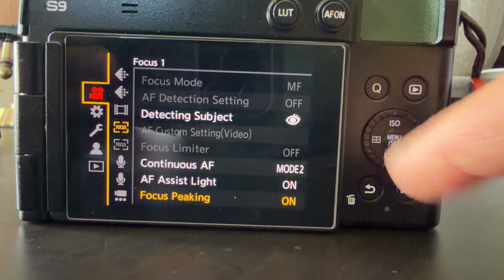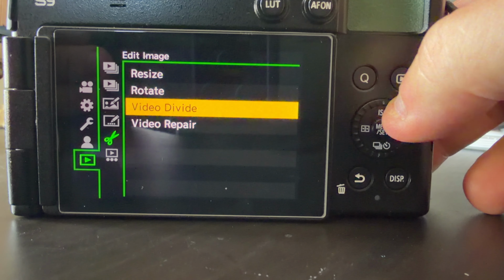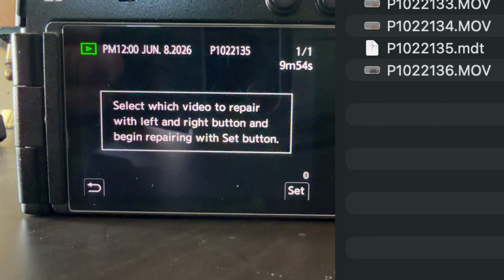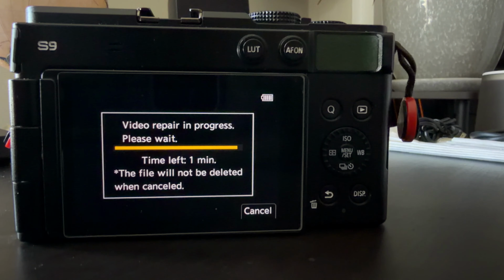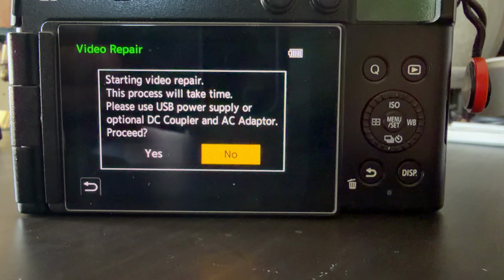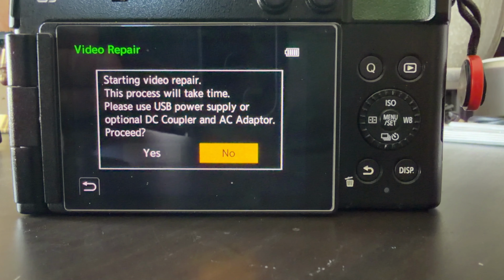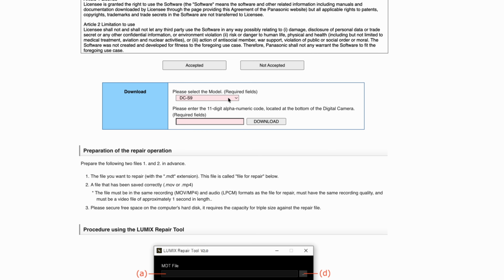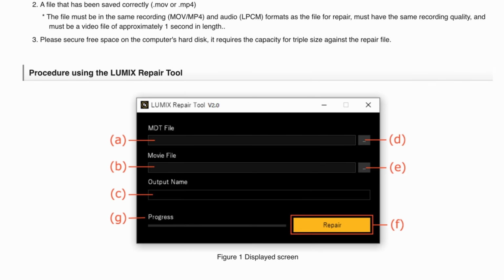Save Your Ruined Lumix S9 Footage Now!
Fix a Lumix S9 corrupted file quickly using the camera's built-in repair tool. Recover your lost footage without needing external software.

If you are shooting with a Panasonic Lumix S9 and suddenly see an MDT file error, do not panic. This guide demonstrates the exact steps to initiate the camera's internal repair function to restore your video files. This process is designed for shooters who experience unexpected power loss or card removal during recording, which often leads to file corruption.

Beyond immediate recovery, this guide covers essential preventative measures to stop camera file corruption before it happens again. Proper media management and shutdown habits can save your future shoots from the frustration of an MDT file repair scenario. By following these steps, you ensure your Lumix S9 video recovery is successful and your workflow remains reliable.

00:00 - Intro
00:19 - What Is It?
00:45 - Prevent MDT Files
01:31 - How To Fix It
02:51 - 2nd Method
03:35 - Closing Thoughts

Get vidIQ to grow your channel faster!